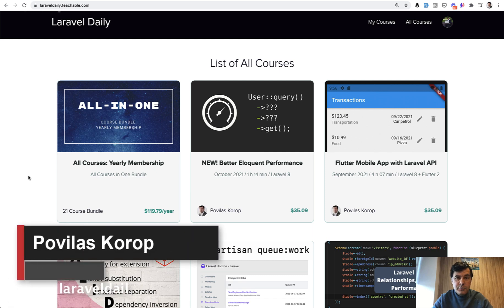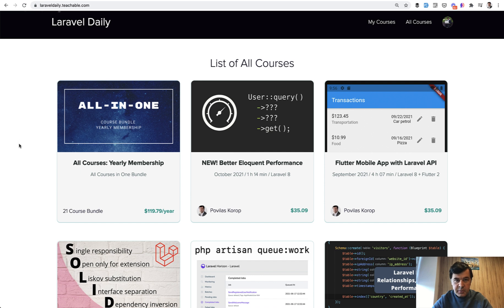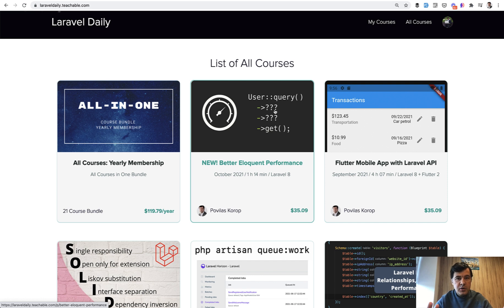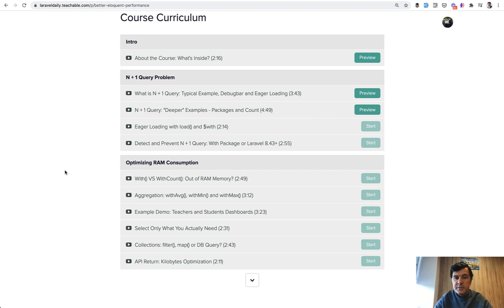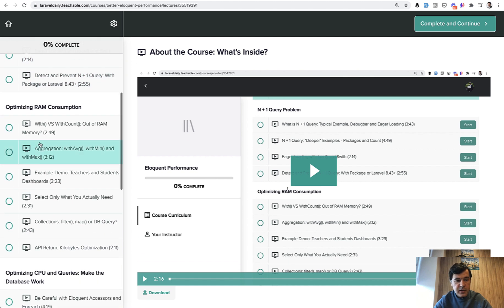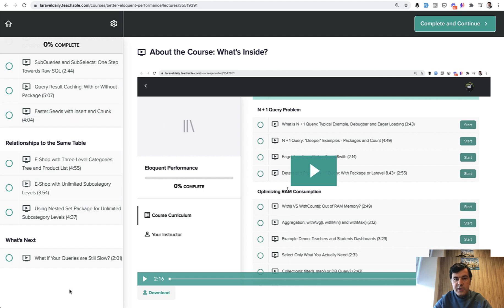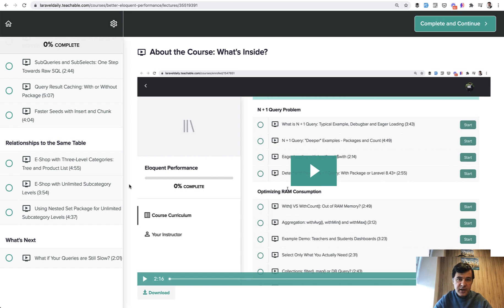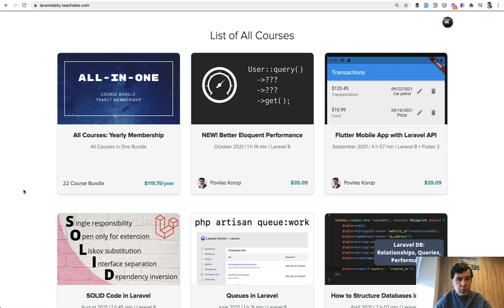My NEW Course: Better Eloquent Performance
Speed of Eloquent queries is the no.1 problem of Laravel application performance, in my experience. So I decided to compile all my knowledge about it, into this quite short course.